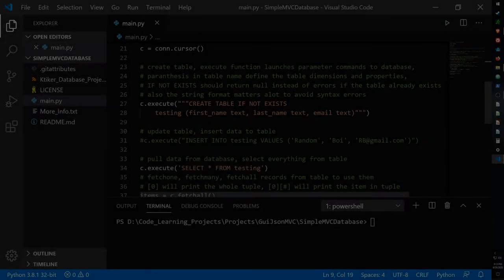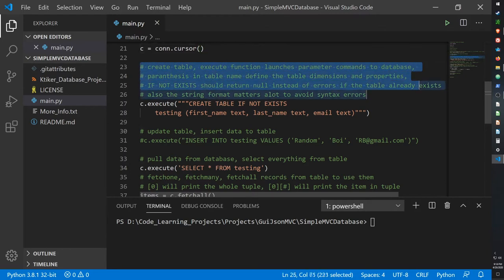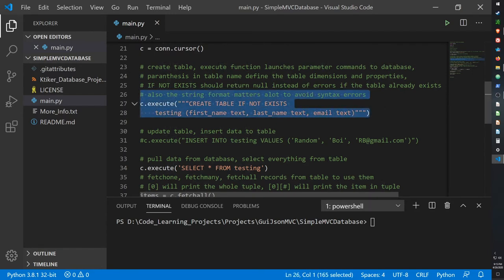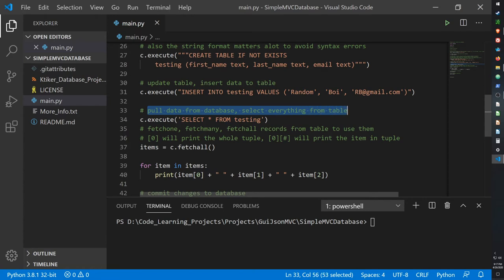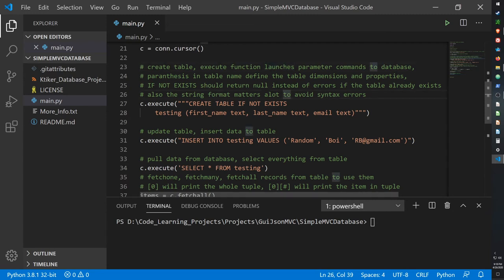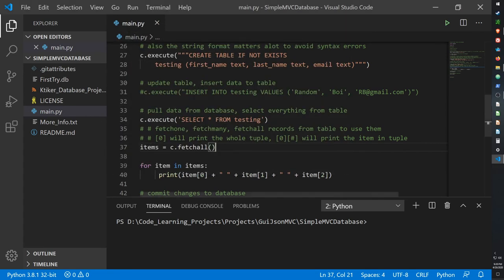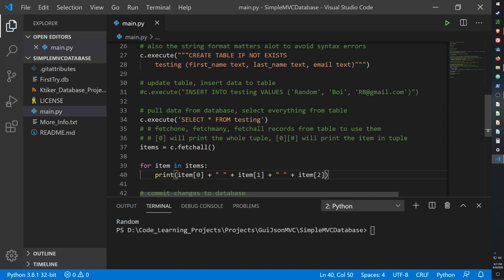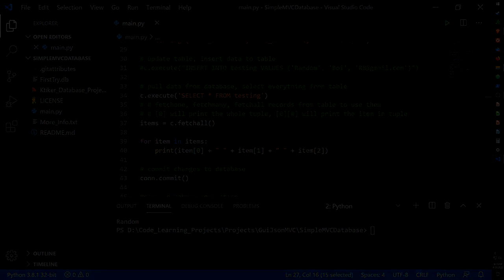Intro to SQLite3 and Database Creation! - Ktinker Database Project Series - Episode #2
Hello Guys

Here is episode 2 of the Ktinker Database project, this time I will go over the basics of creating a database with SQLite3 in Python. This database creation script will serve as the model of our data format, and the database it creates will be the controller that stores and maintains the information we will input into the project!